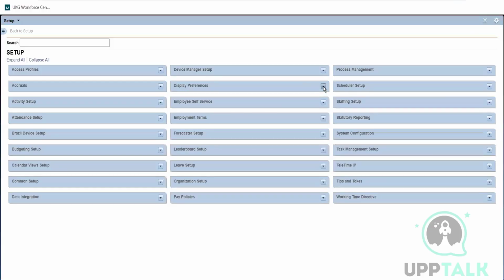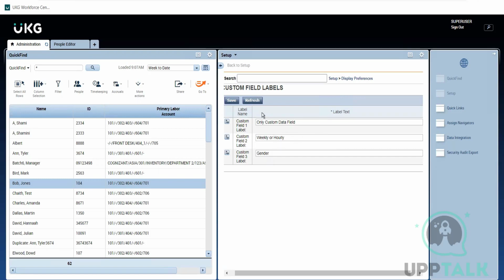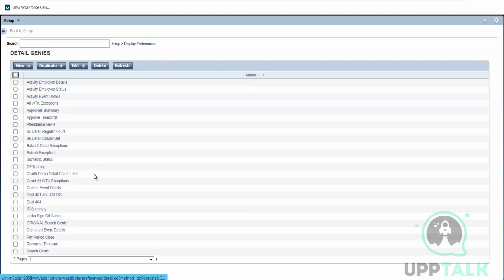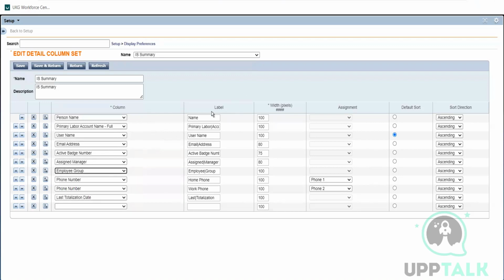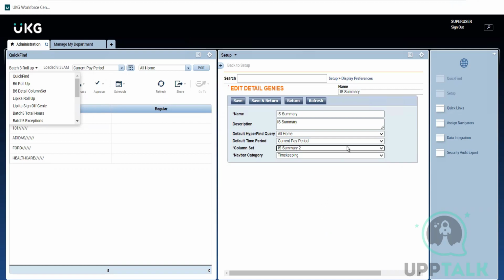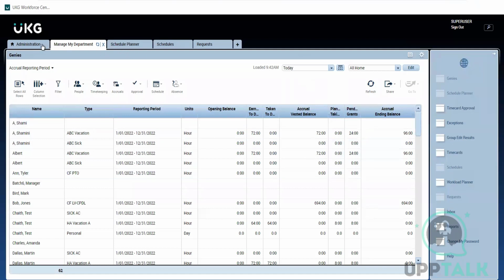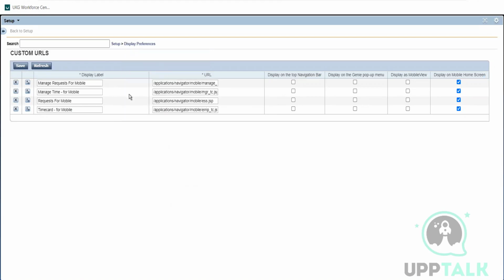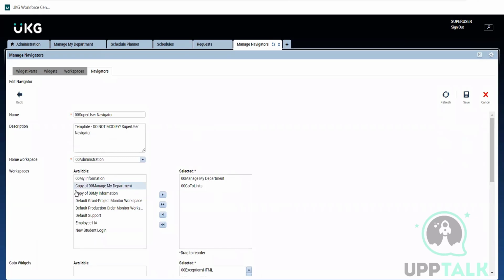Kronos Training | Kronos Scheduling Tutorial | Kronos Tutorial for Beginners | Upptalk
Welcome to Kronos tutorials! Here, you can find all the tutorials you need to become a master of Kronos, the world's leading workforce management software.

Our tutorials cover topics such as scheduling, employee self-service, time and attendance tracking, leave management, and more. Whether you're a beginner or an experienced Kronos user, our tutorials will offer you with the information you need to get the most out of our software.

We also provide helpful tips and tricks to help you stay organized and efficient. We look forward to helping you get the most out of your Kronos experience!

In this video tutorial you will learn about Custom Field Labels, Detail Column Set, and Custom URLS.